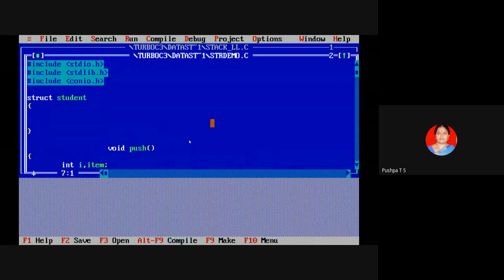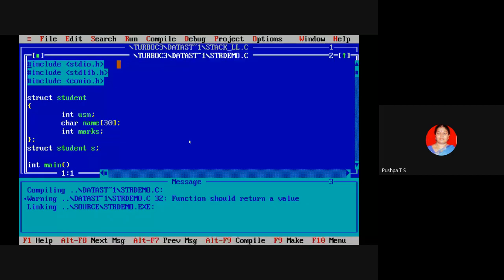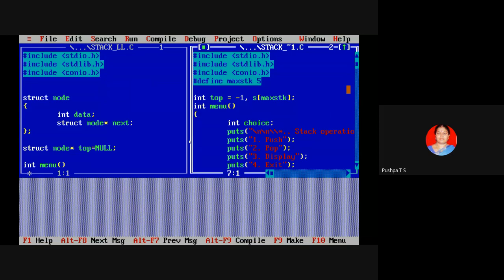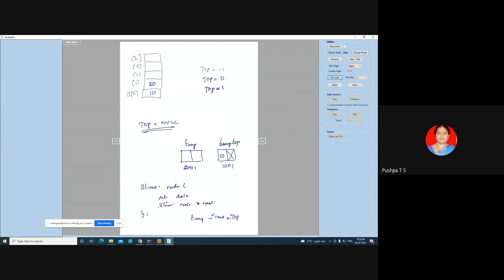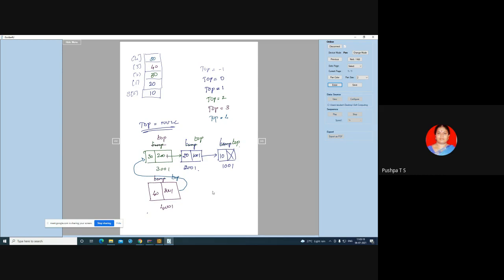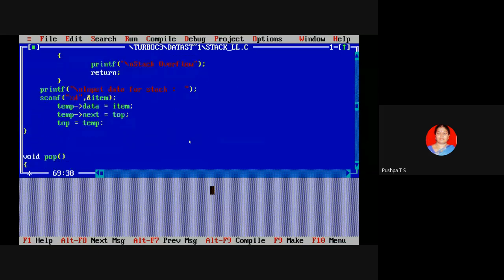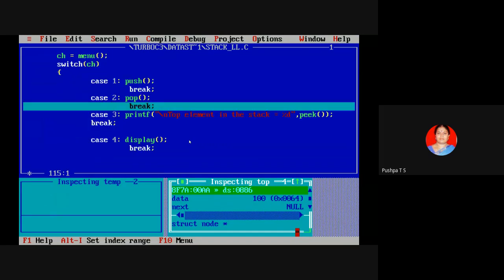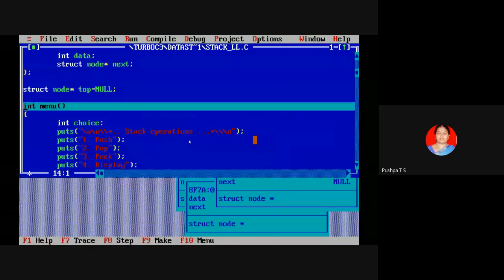LinkedListStackImplemention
Stack Implementation -single  Linked list